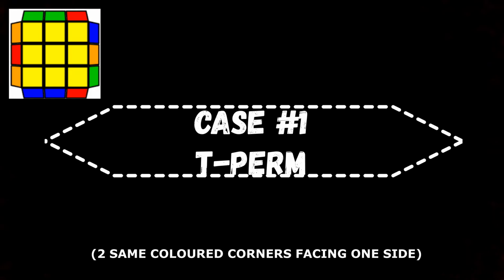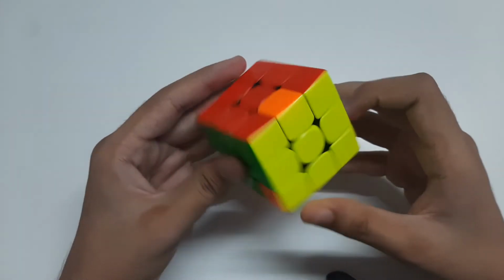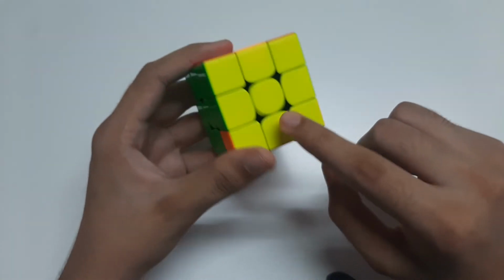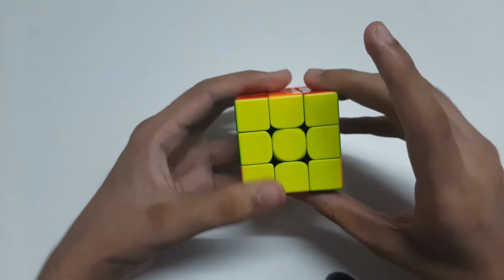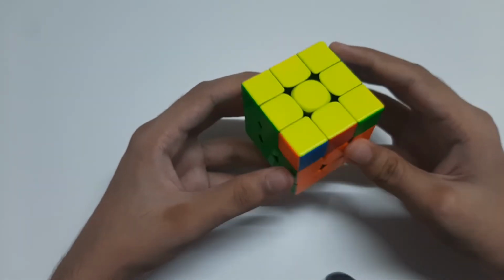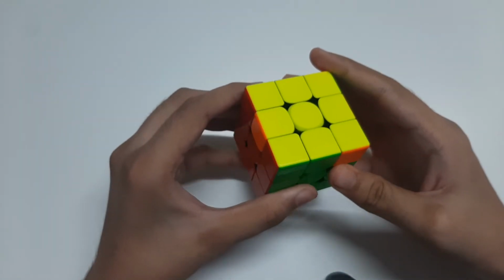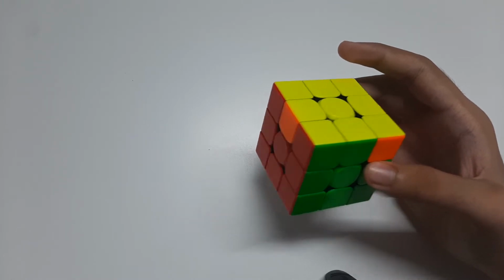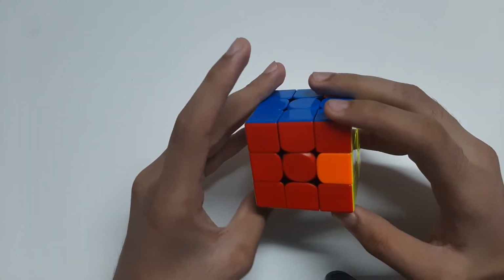2 LOOK PLL (BEGINNER PLL)(LEARN CFOP #3)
In this Video, I tell how you can actually solve the rubik's cube using the CFOP method. This is the last step of the CFOP method known as PLL
or Permutation of the Last Layer. But the original set of algorithms is 21 algs long and that's a big hassle to learn for a beginner who's just starting out, thus this simplified version of the PLL, 2 look plll aims to teach beginners faster and easier.

Intro- 0:00
Algs- 3:00